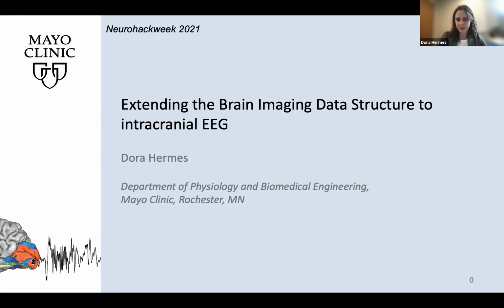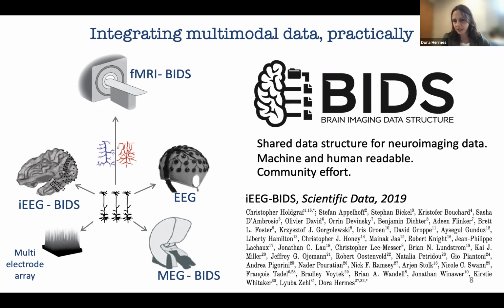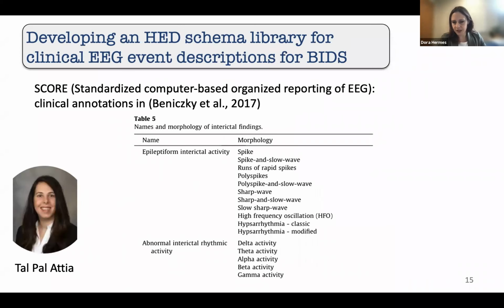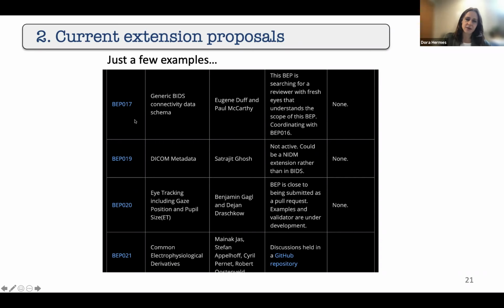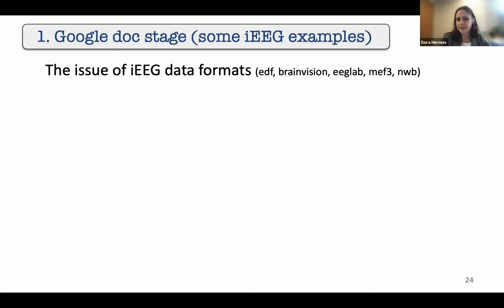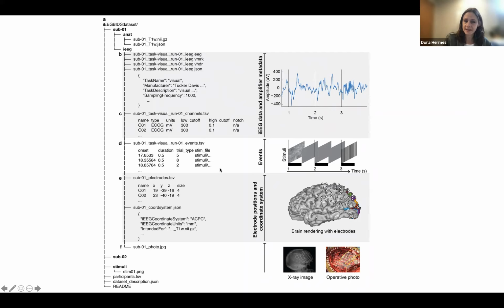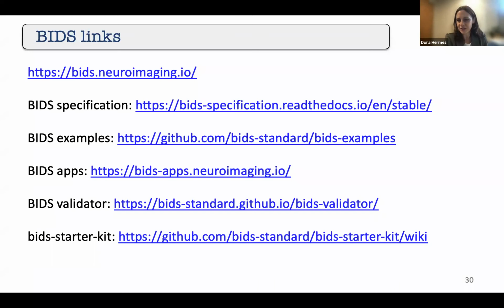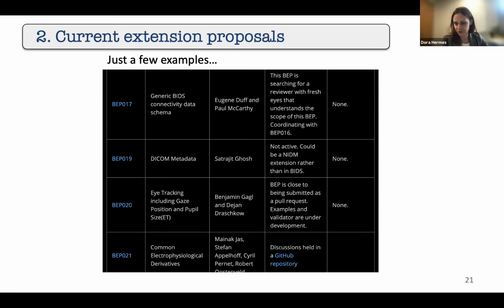NeuroHackademy 2021: Extending the Brain Imaging Data Structure to intracranial EEG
As a part of NeuroHackademy 2021, Dora Hermes (Mayo Clinic) presented "Extending the Brain Imaging Data Structure to intracranial EEG."